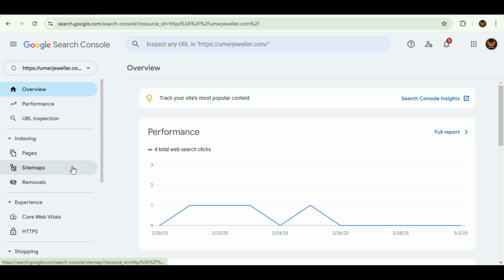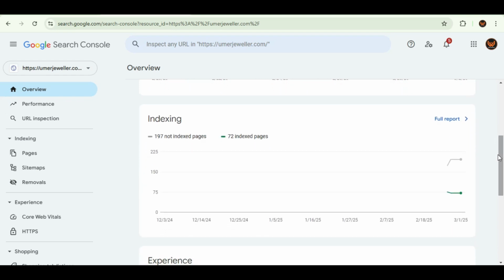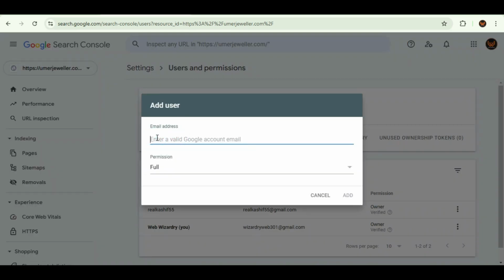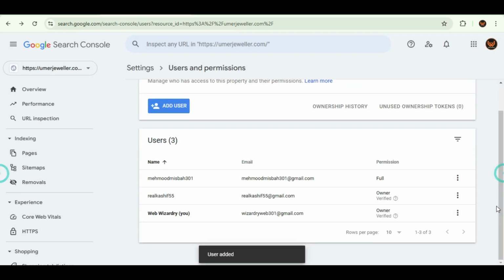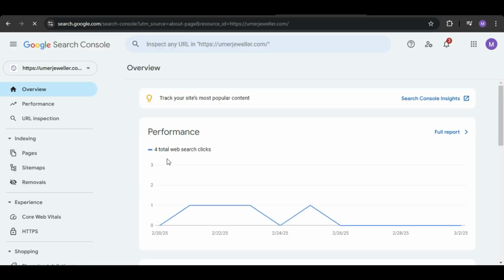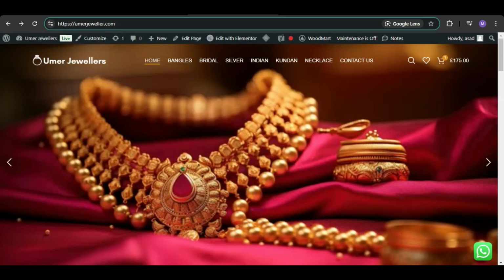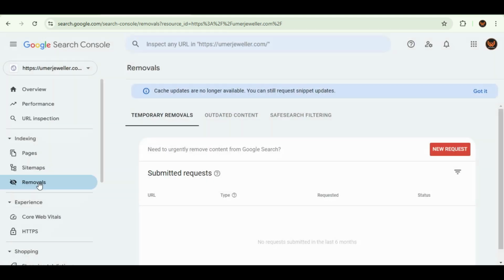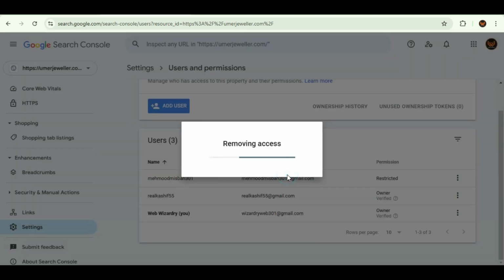How to Give Access of Google Search Console (2025)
Want to share access to your Google Search Console with team members or SEO experts? In this tutorial, I'll show you how to add users to Google Search Console easily and securely.

In this video, you’ll learn:
 How to add a user to Google Search Console
How to manage permissions (Full vs. Restricted access)
 Best practices for sharing access safely

Why share access?
Granting access to Google Search Console allows SEO specialists, developers, or business partners to monitor website performance, fix errors, and improve search rankings.